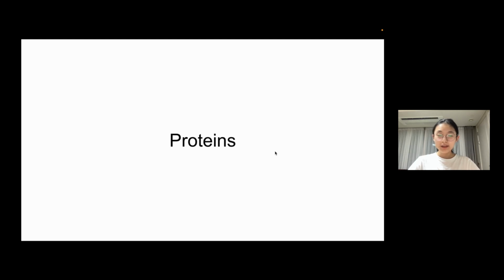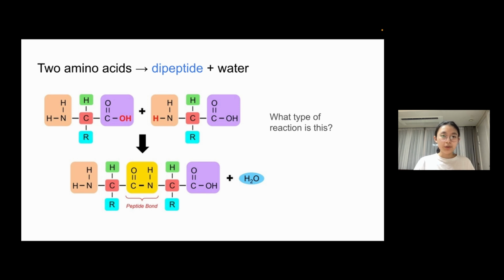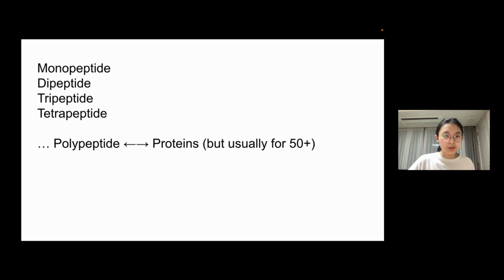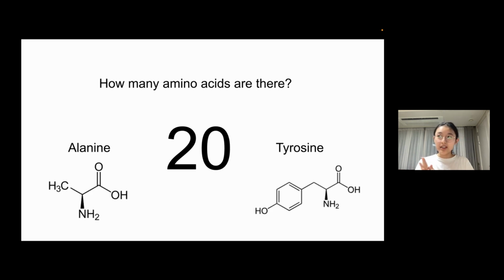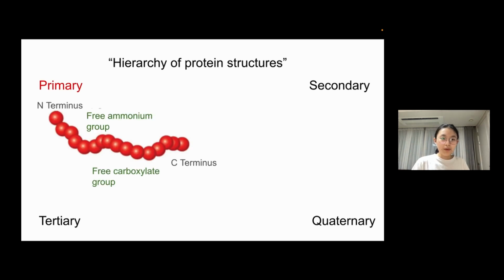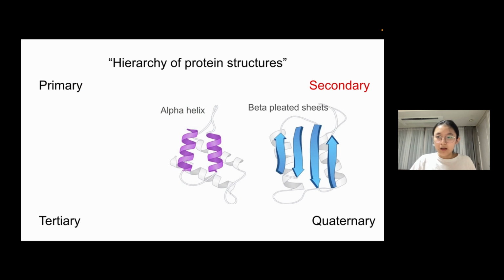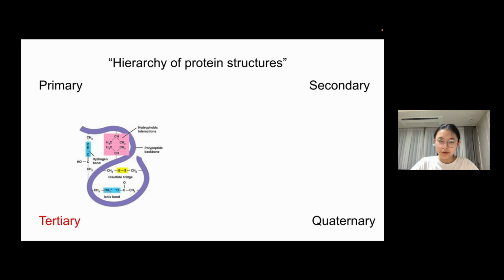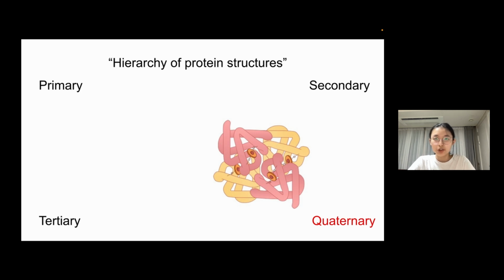IB Biology Proteins